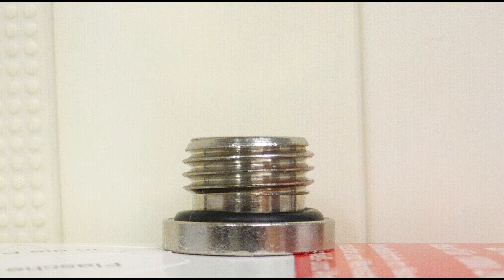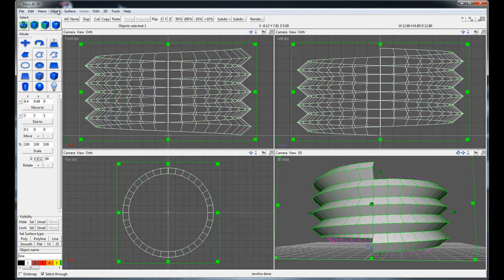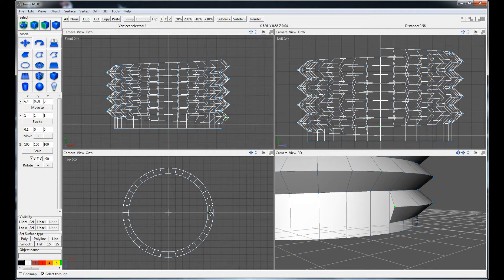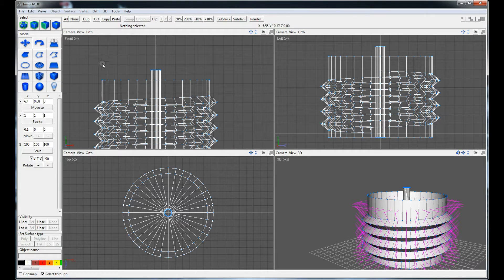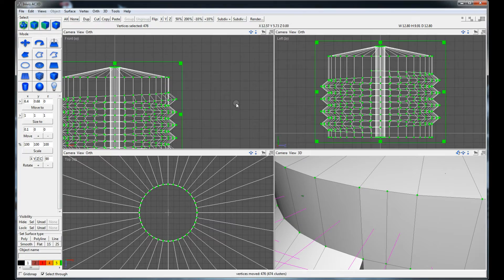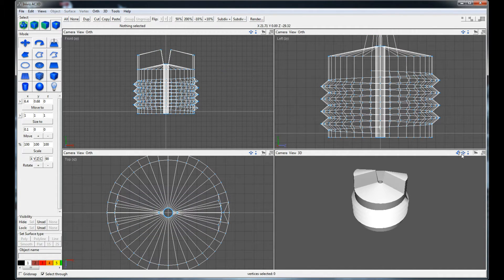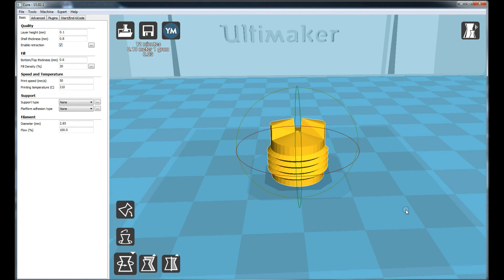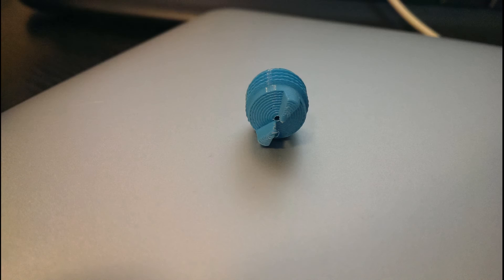3d-printing a "pressure release or at-least-hold-the-water-back valve"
This time I design a screw with a tiny hole for a simple pressure release in what I think was a kind of water-cooling reservoir. I got the original screw without a hole and printed the model.
Note that there is not much pressure on this part and it won't get hot - not even warm. Otherwise PLA would not work in this application.